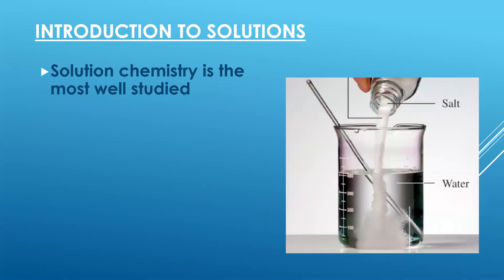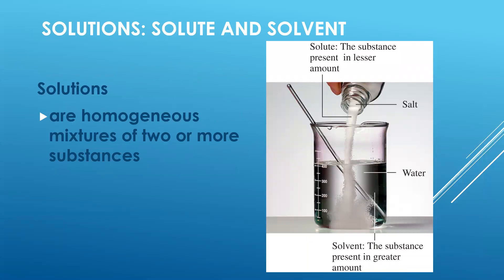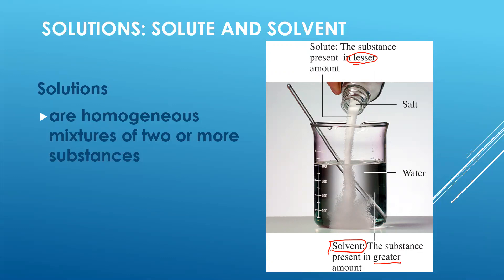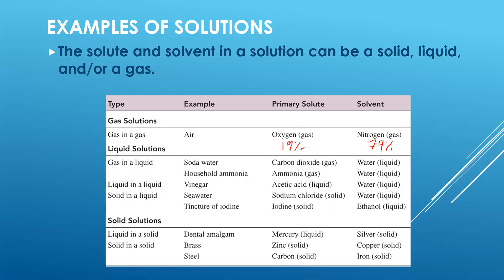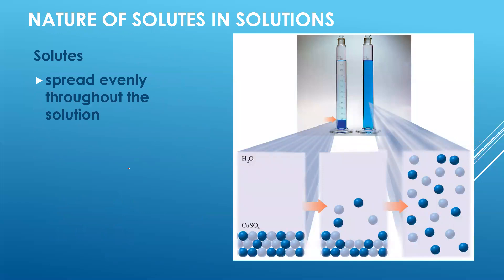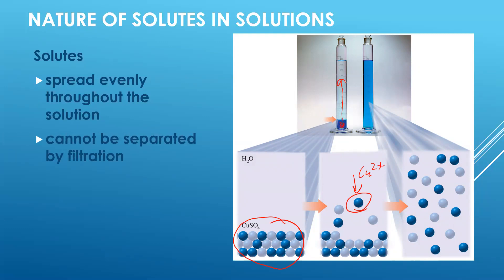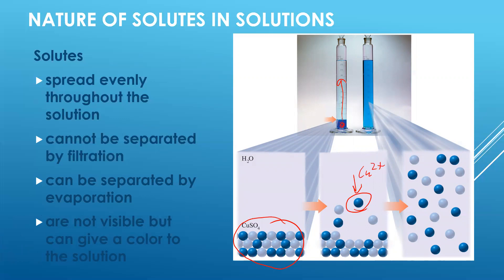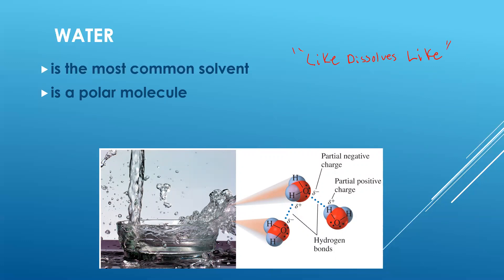What is a Solution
This video explains what a solution is and what are some examples.  It defines the components of a solution, solute and solvent, and how to distinguish the two.

It also discusses the concept of dissociation of ions in water, the universal solvent.